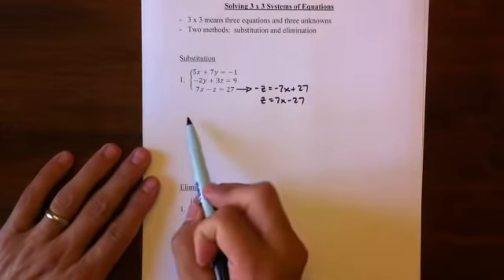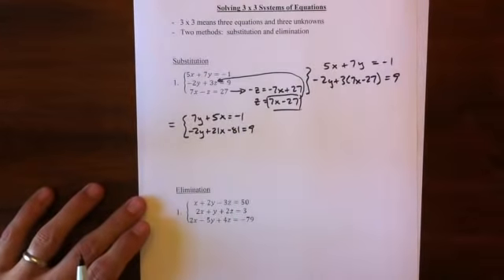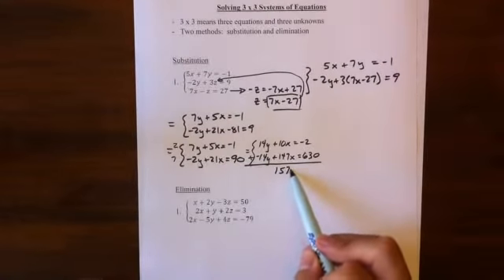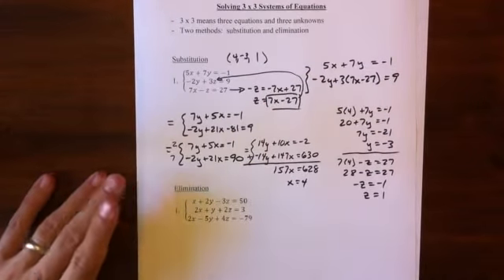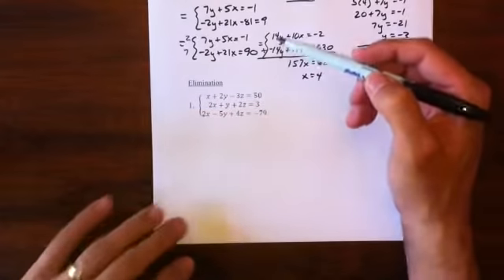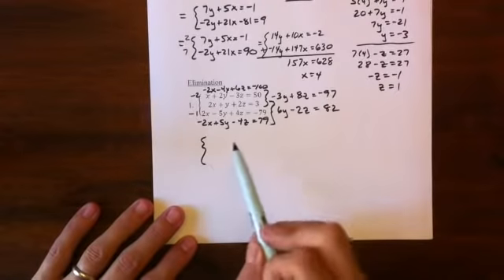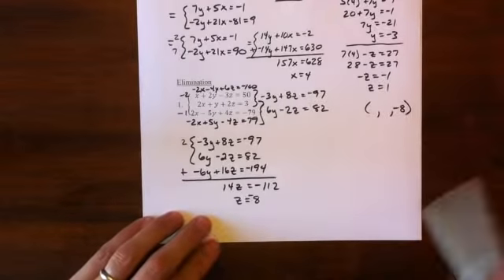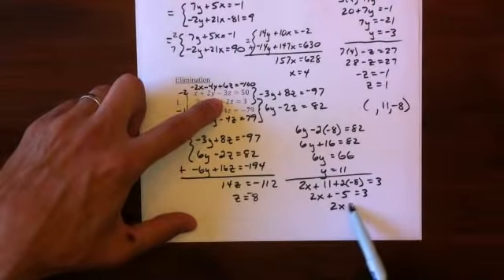3 x 3 Systems